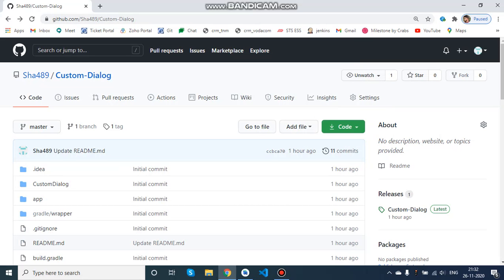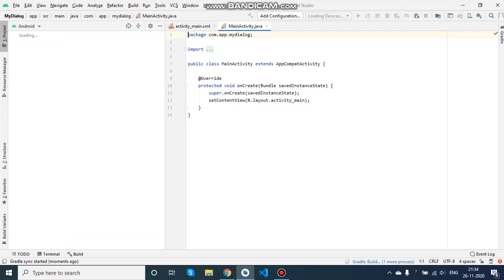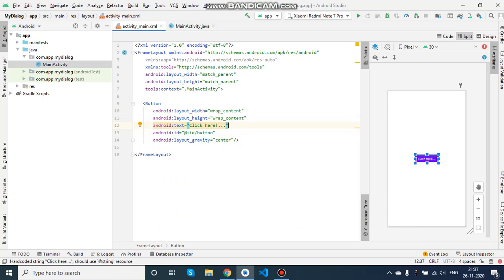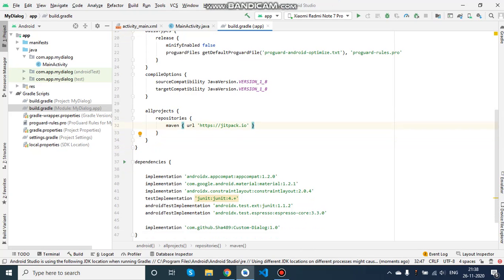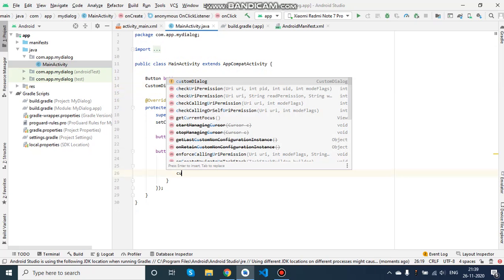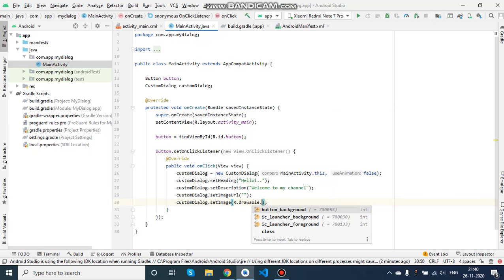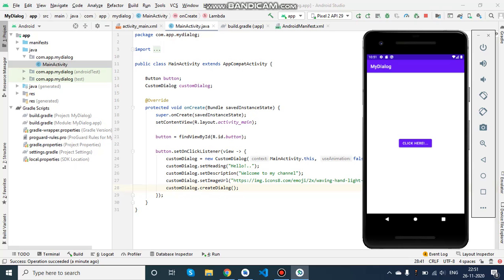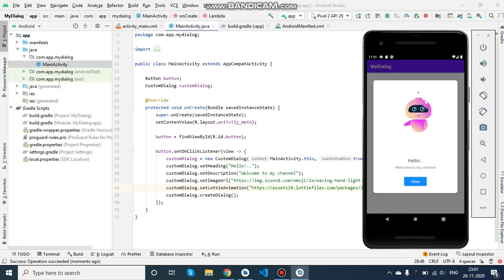Custom Dialog Library | Android Library | Tutorial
Hey,

This is the library that i have created for a custom popup or a custom dialog.